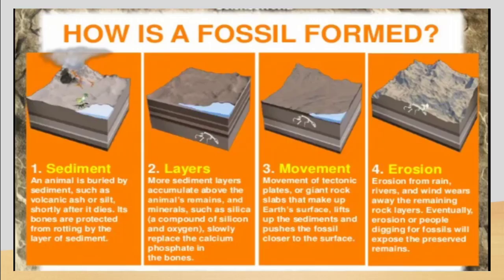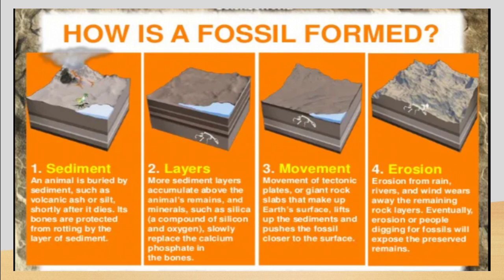Chapter 10: Fossils Introduction